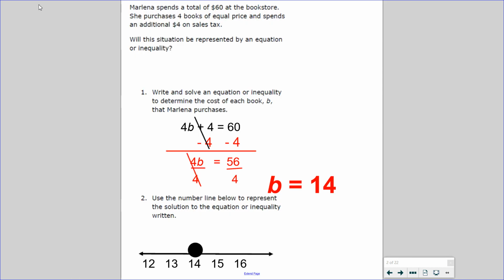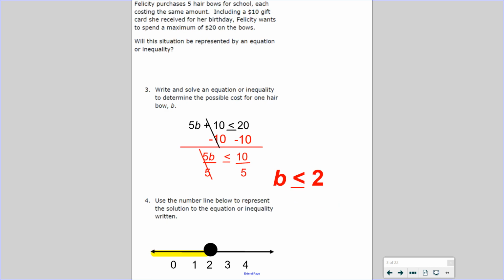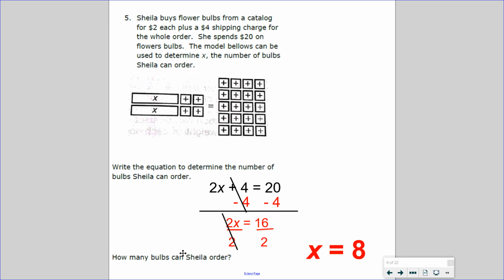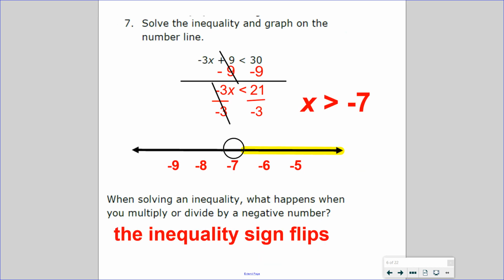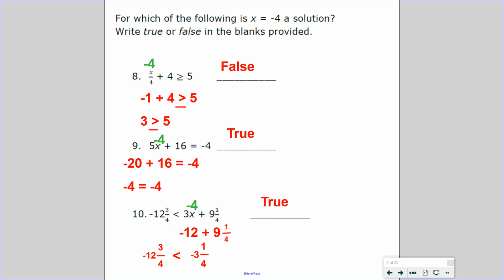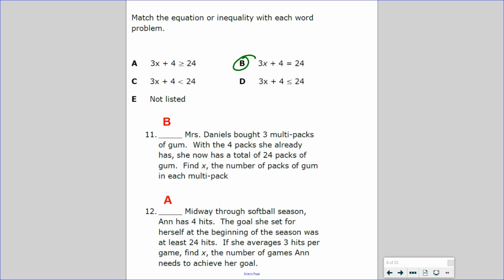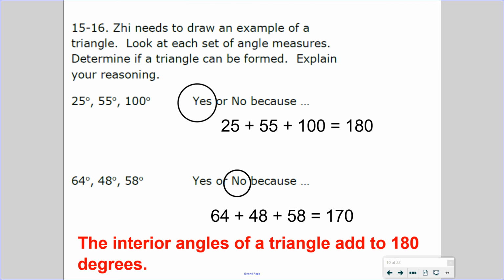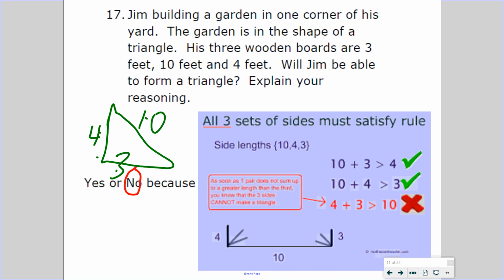PreAP Test 5-1 Review